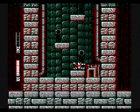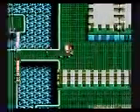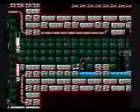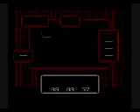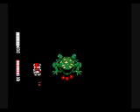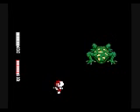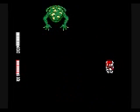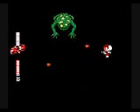Lets Play Blaster Master 1 (part 9)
Tribute to my friend Arale who is having a rough time. Also One froggy down.

Music list
Legend of mana Ost: To the sea: Yoko Shimomura
TMNT 1 (nes): Building: K Nakamura

Sonic Spinball: Flight to the volcanic fortress: Brian Coburnn, Burry Blum, Howard Drossin

Ogre Battle Let us cling togeture ost: Unit March: Masaharu Iwata